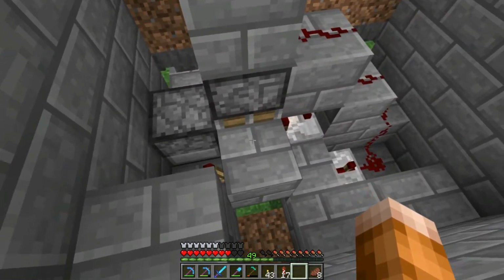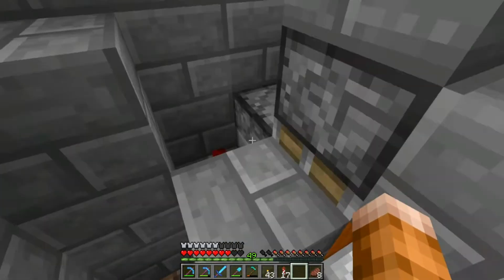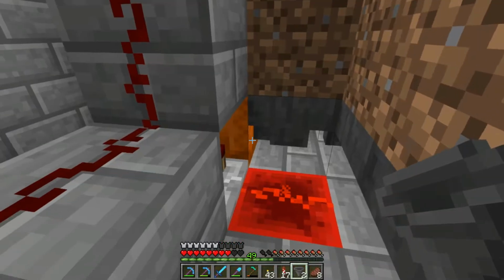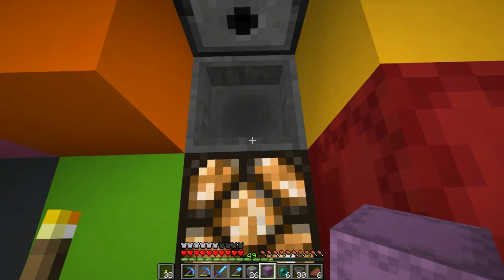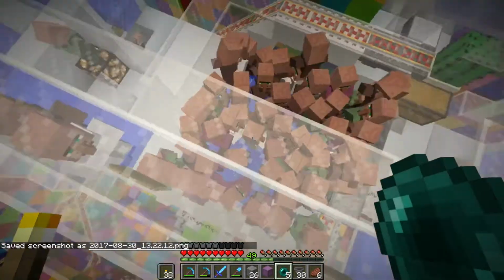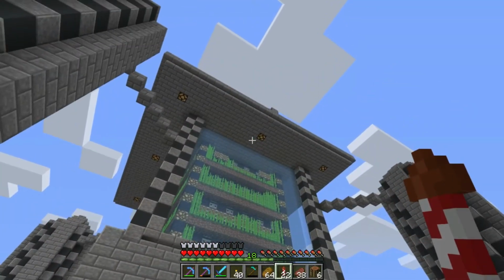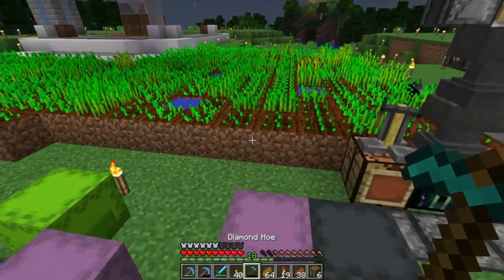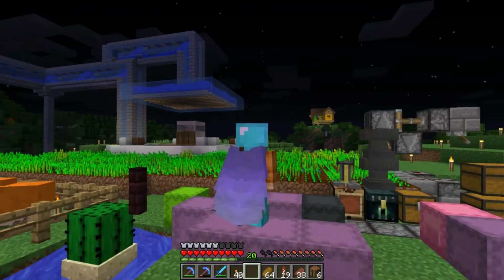Prime Craft Season 02 - Ep. 11 - Produce Packager COMPLETE!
In this episode we complete the system that collects, packages and then ships our produce to the villager trading area where we then convert it to MAD EMERALDS!

-Prime Craft is a whitelisted SMP Server running 1.12
It is owned and staffed by a dedicated team and populated by some very talented Minecrafters. Please do yourself a favour and check out the other member's channels using the links below-